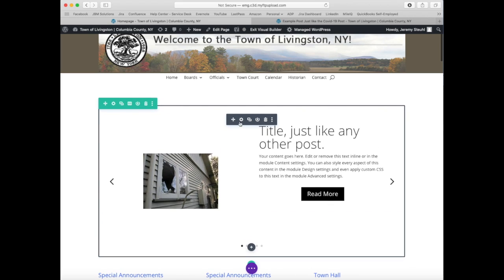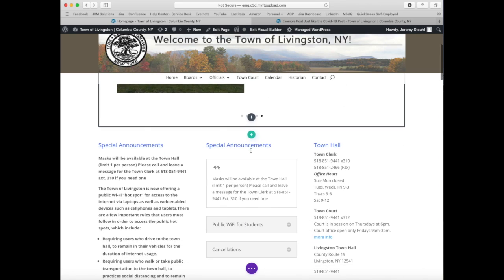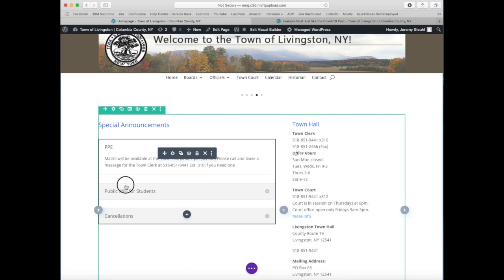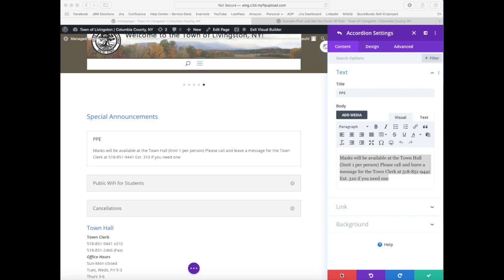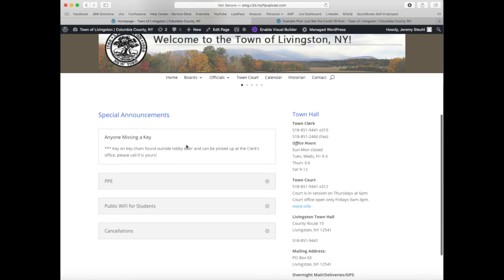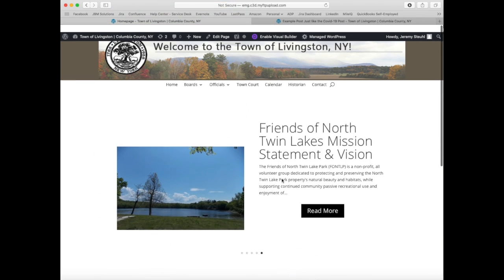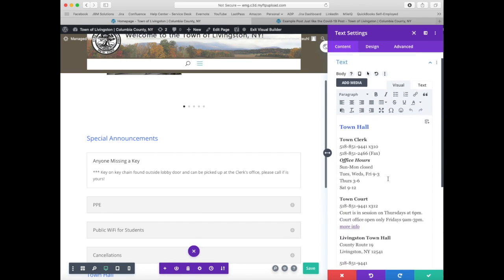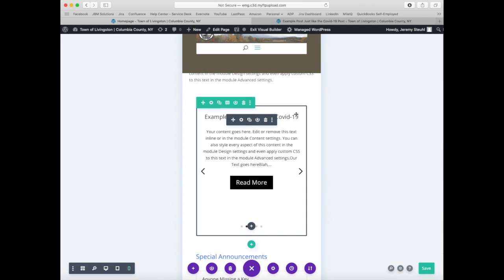Edit a Page in Divi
This video is about Edit a Page in Divi